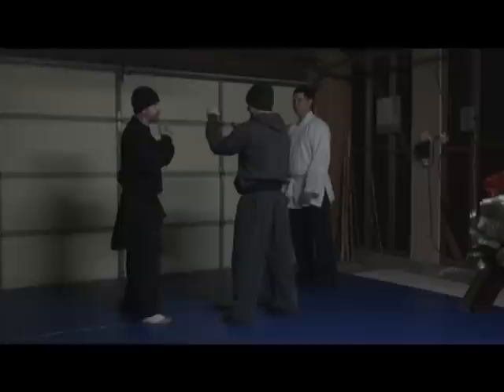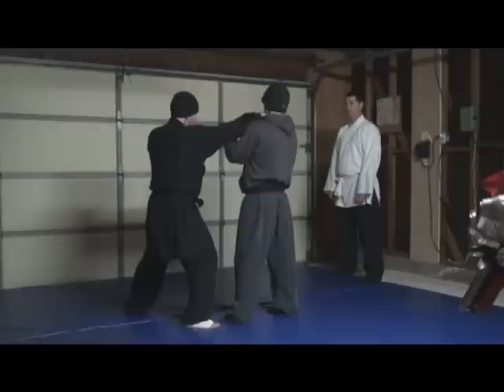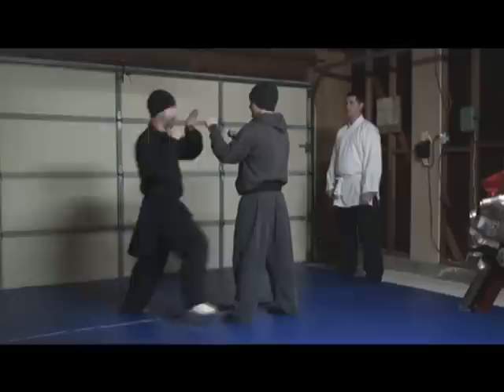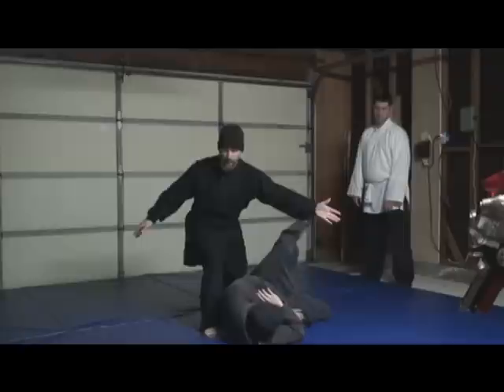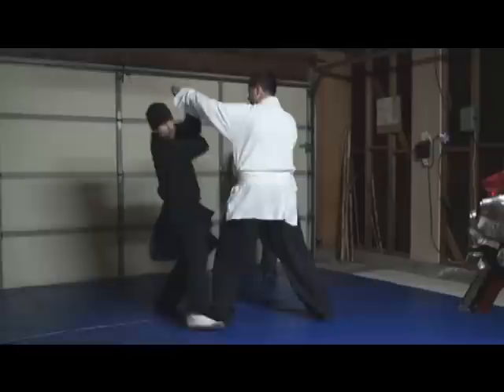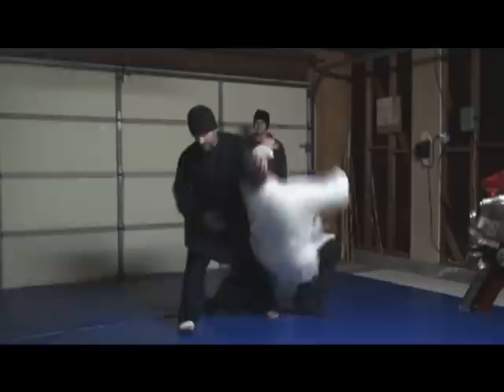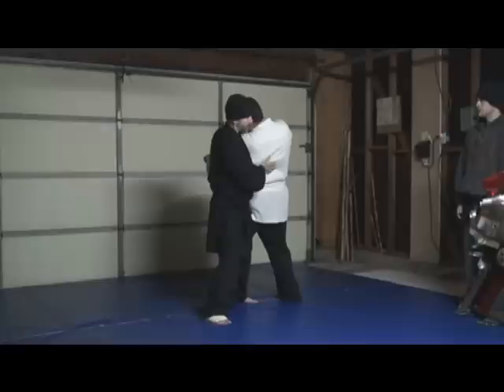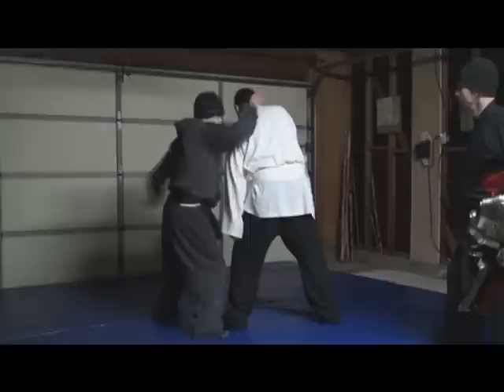Wu chi Chuan: Forearm Response Punch in Face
Kung Fu Combat defense against front punch to jaw